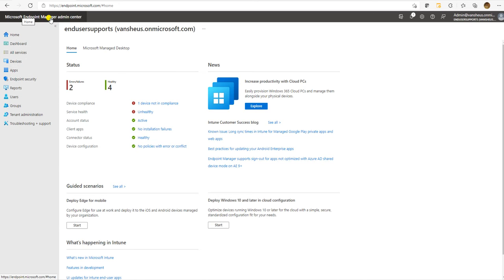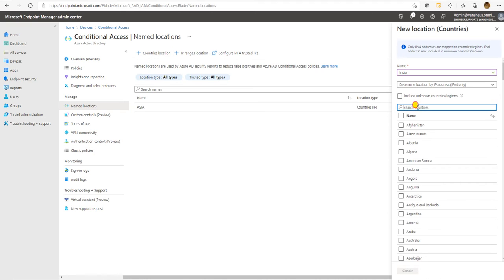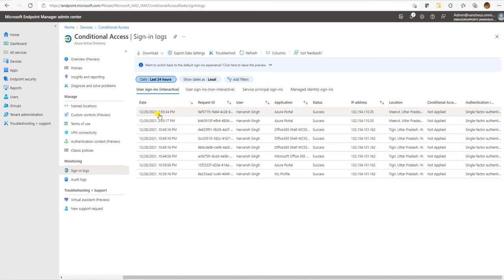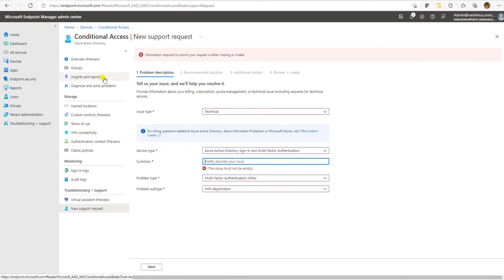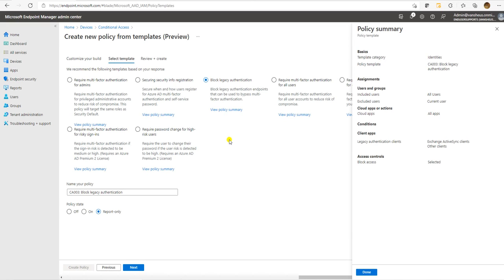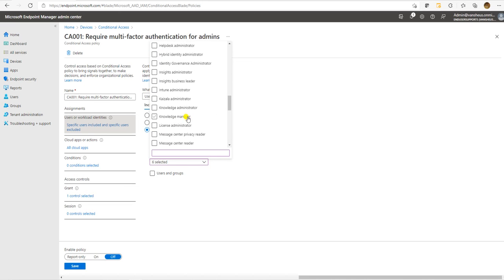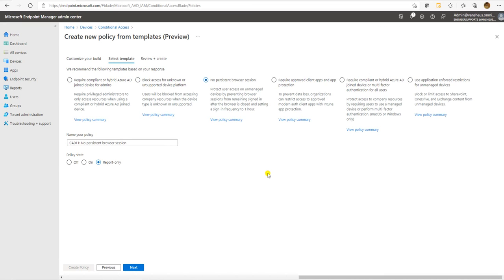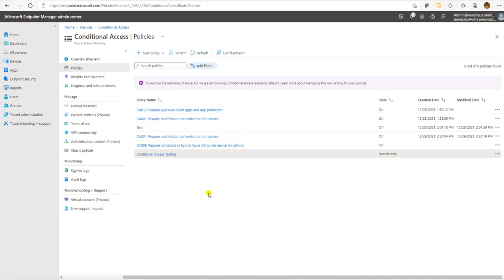Intune Tutorial 25 - How Conditional Access works in Intune